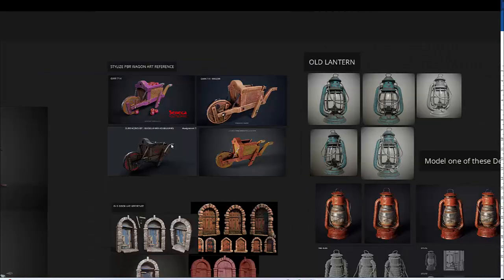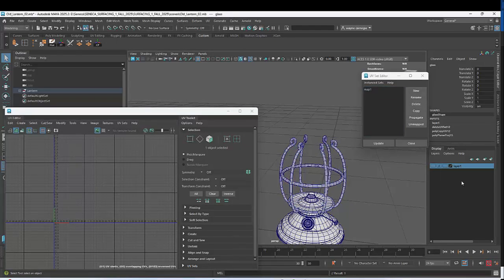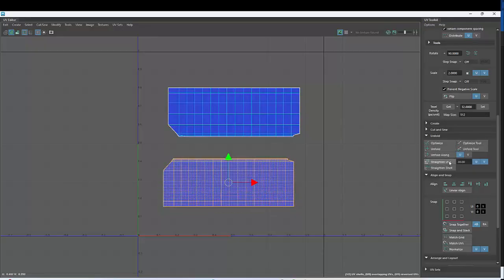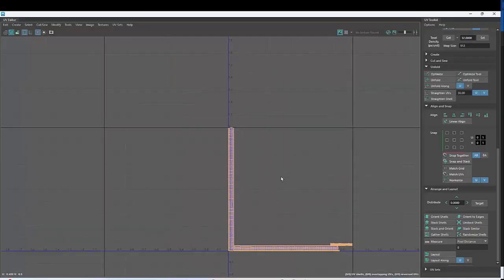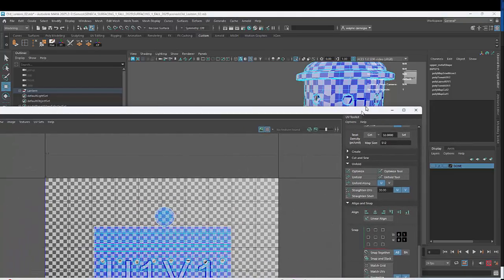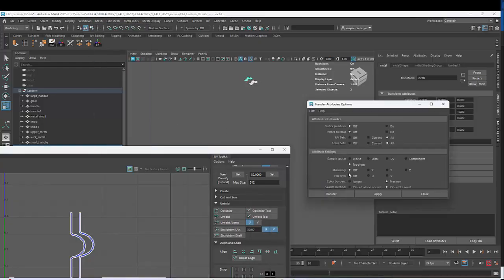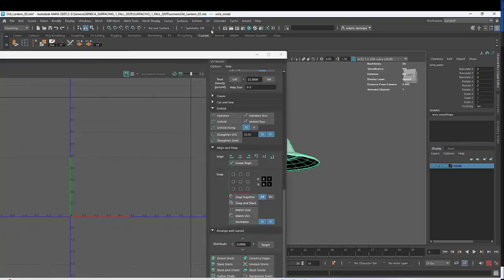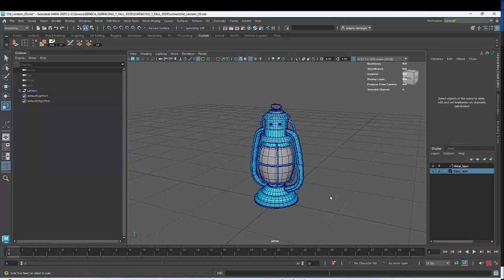Assignment 2 Old lantern UV Unwrapping